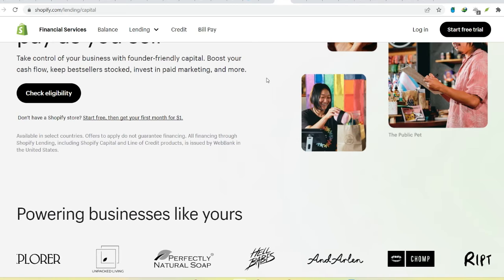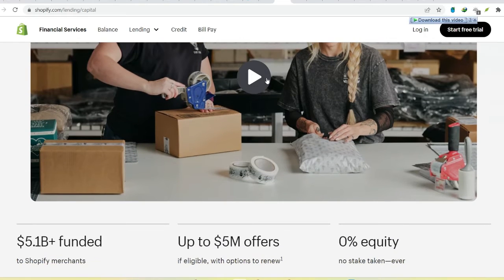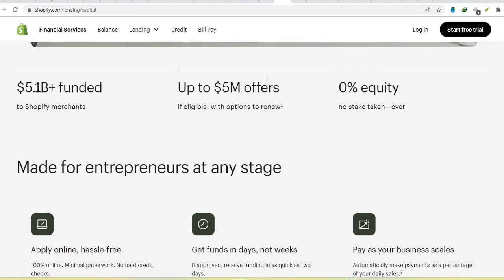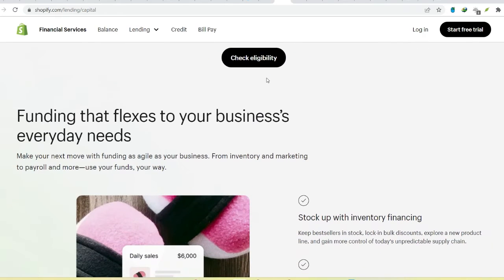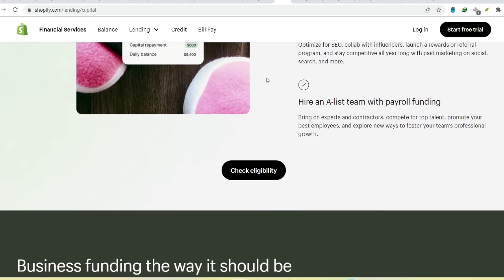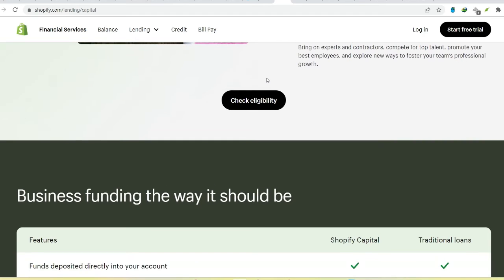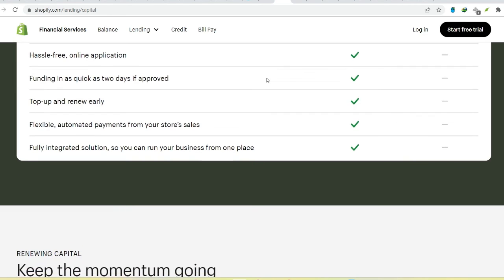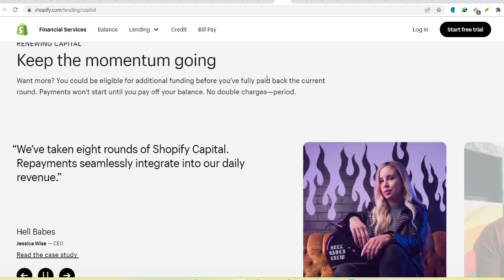How to Use Shopify Capital for Inventory or Marketing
In this video, we talk about How to Use Shopify Capital for Inventory or Marketing